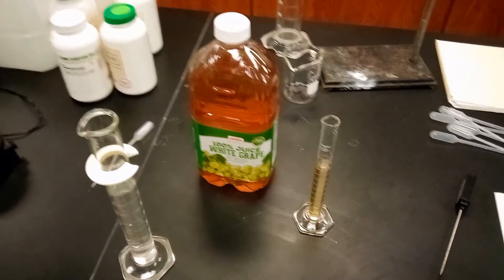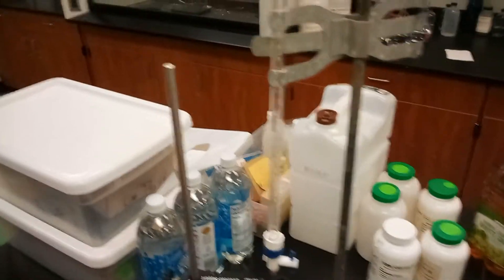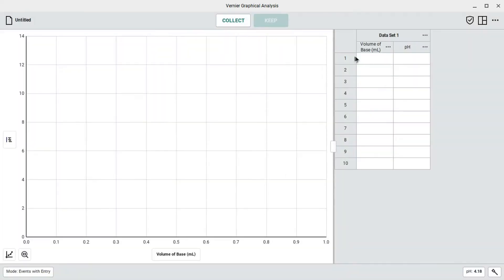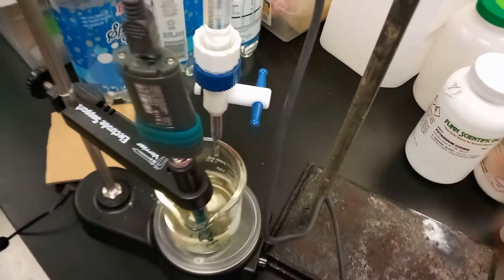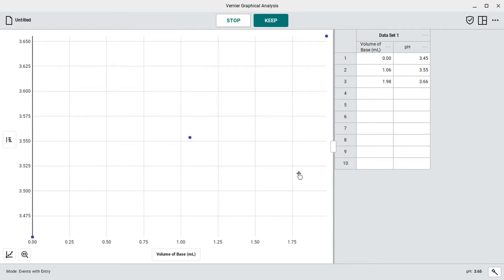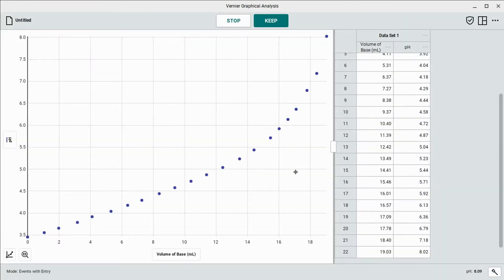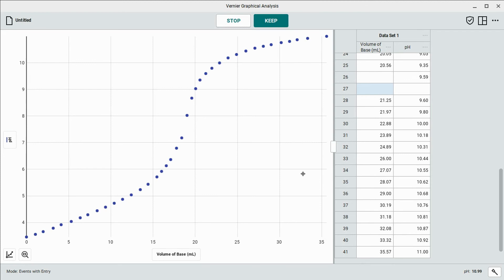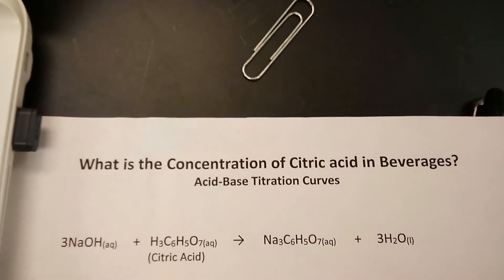The Concentration of Citric Acid in Grape Juice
Here's a quick, simple titration video with maybe a more real world application. We're using a fruit juice (100% white grape juice in this instance) and determining the concentration of citric acid in the juice.

We used 0.100 M NaOH and followed along the procedures in this video to obtain the data.

Anyways, I hope this is useful and serves as a good refresher for how to do titrations!